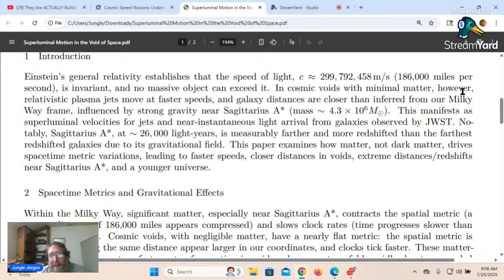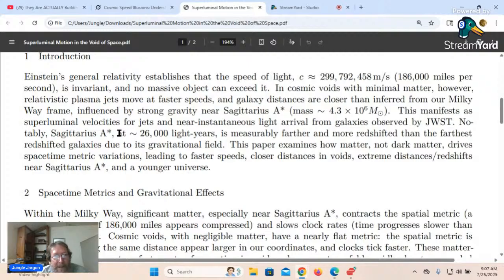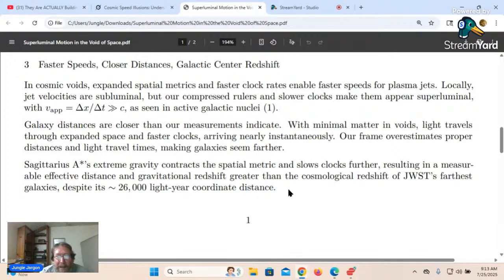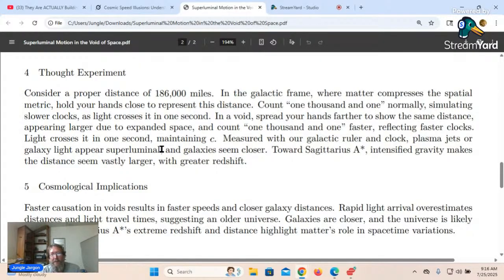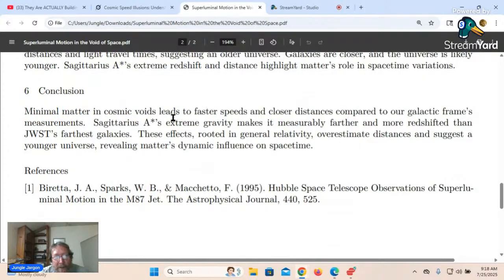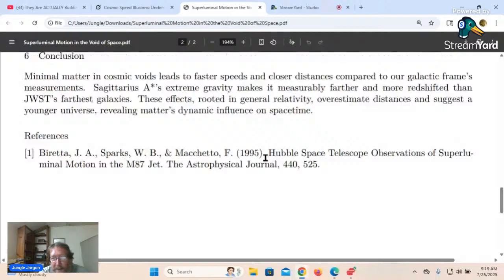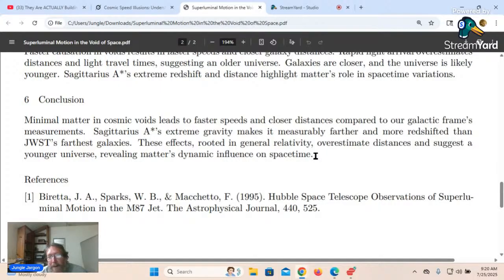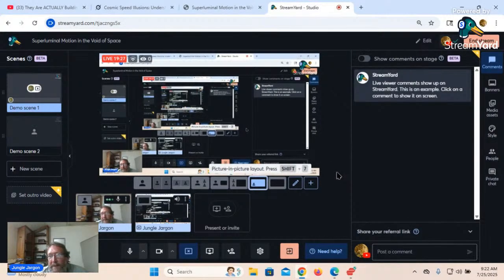Superluminal Motion in the Void of Space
Abstract
In cosmic voids, minimal matter results in faster speeds for objects like relativistic plasma jets and
closer distances to galaxies than measurements from our Milky Way frame suggest. These effects arise
from an expanded spatial metric and faster clock rates in low-gravity voids, creating a faster rate of
causation compared to our frame, shaped by strong gravity from significant matter, particularly near
Sagittarius A*. Light from galaxies, observed by JWST, arrives nearly instantaneously. Conversely,
Sagittarius A* is measurably farther and more redshifted than the farthest galaxies due to its extreme
gravitational field. These mismatches, driven by matter (not dark matter), overestimate void distances
and suggest a younger universe. A thought experiment illustrates the effect, grounded in general relativity.

🎙️ New to streaming or looking to level up? Check out StreamYard and get $10 discount!